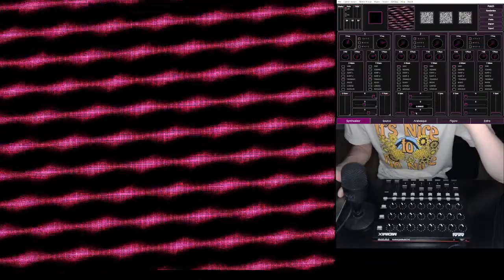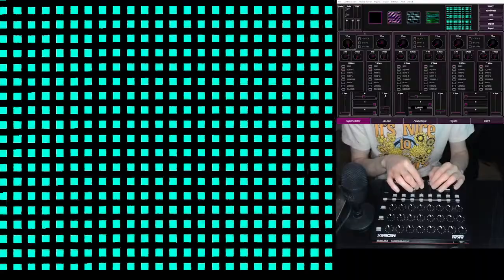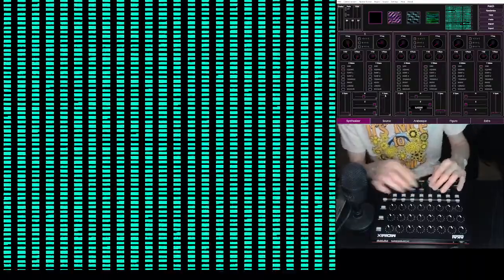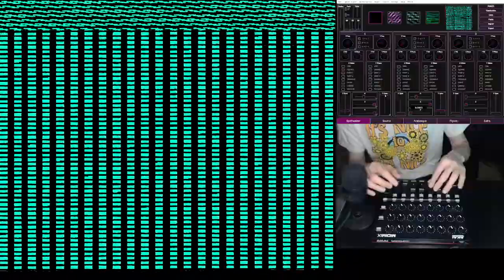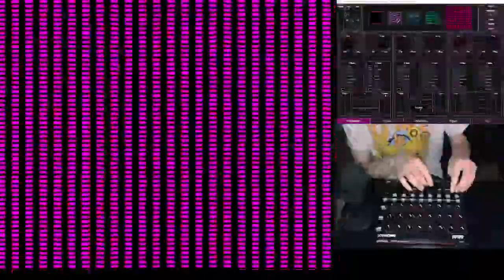Glitch Stream 001